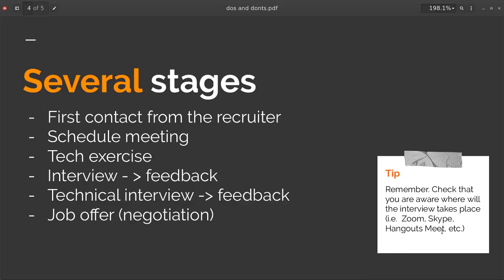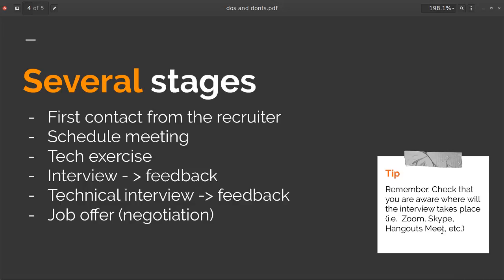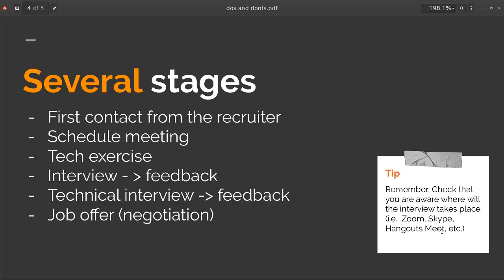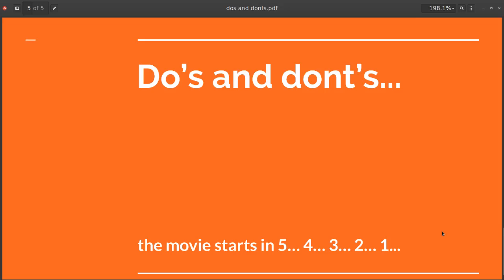Interview Dos and Don't by Sebastian - 25.09.19